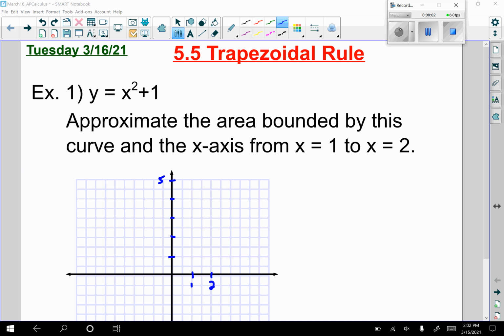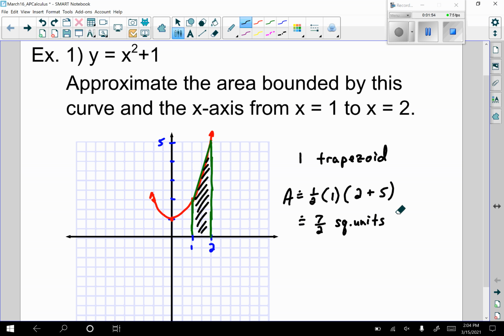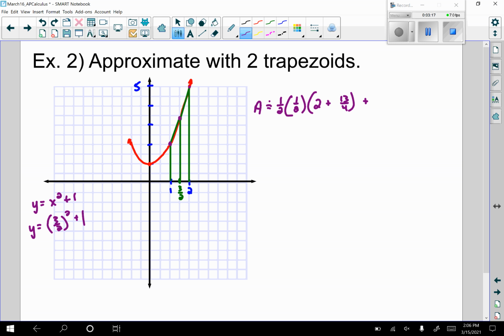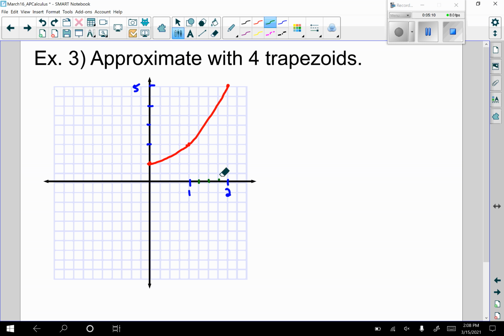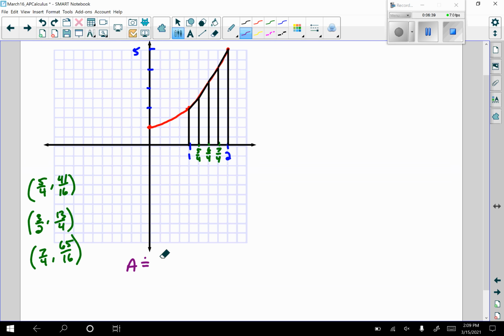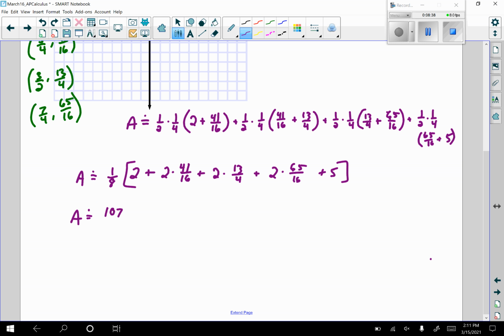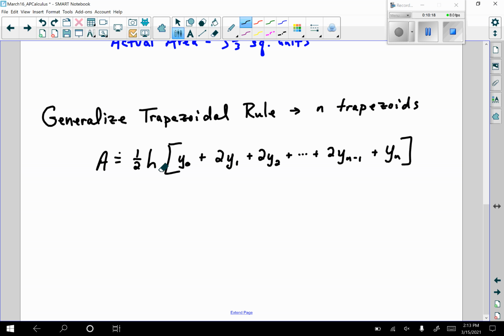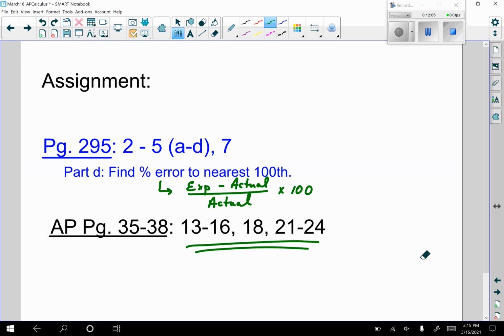March 16 AP Calculus Notes and Assignment